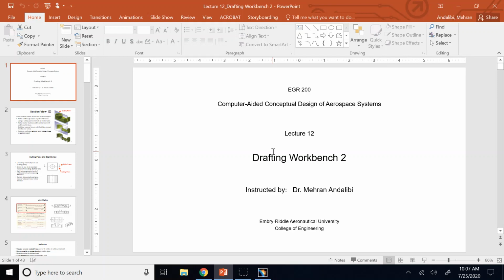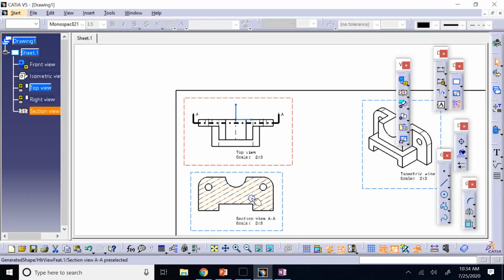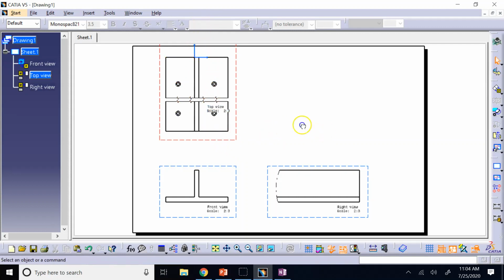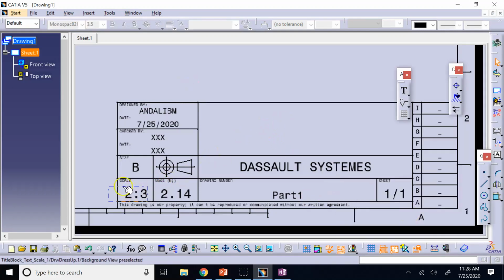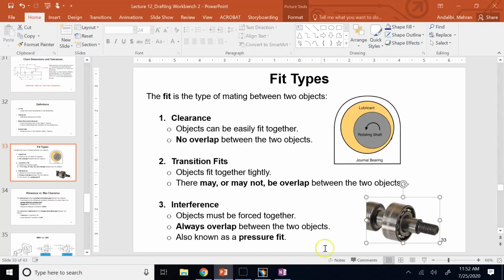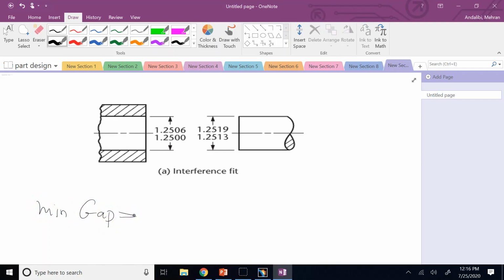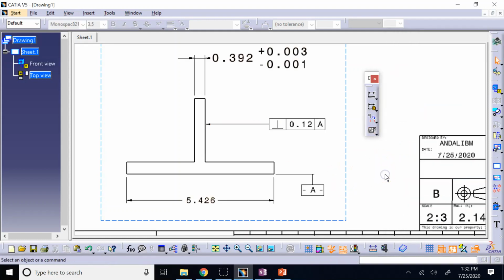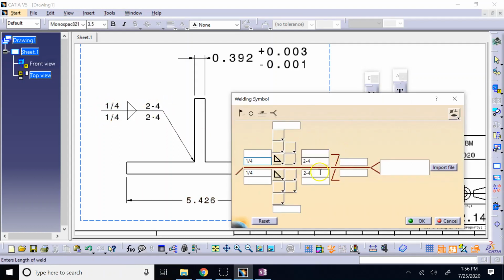Drafting in CATIA Part 2